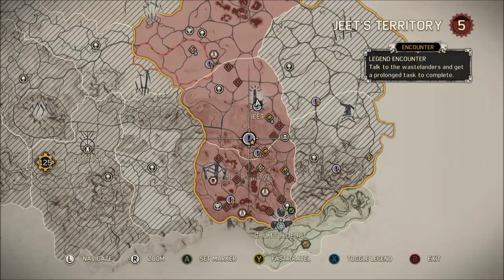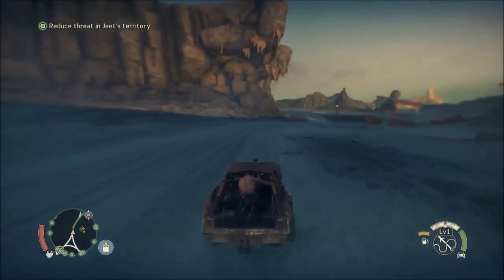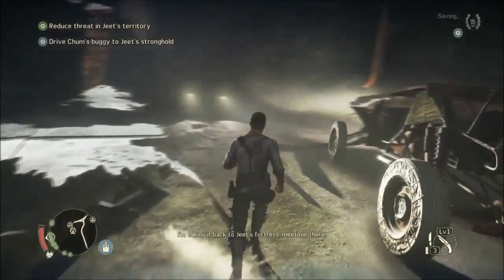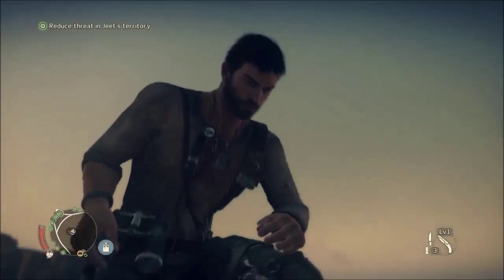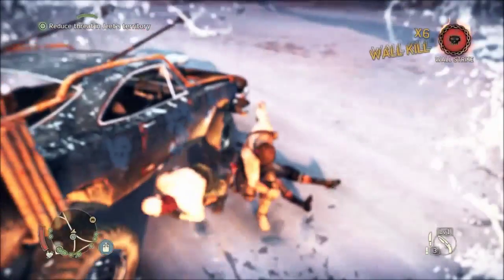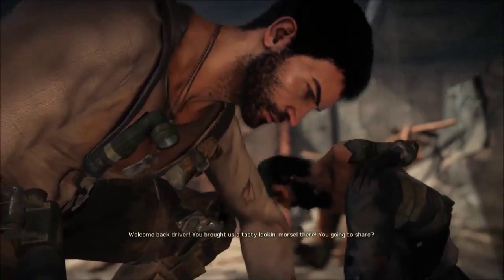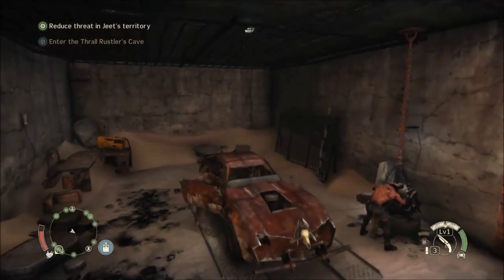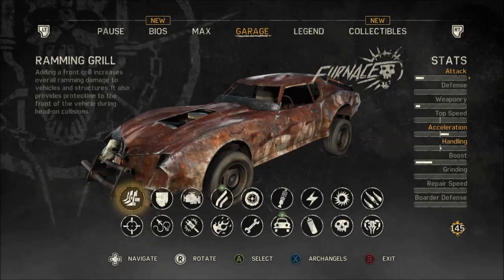Mad Max part 9 Dont Kill Wastelanders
Part 9 of the Prodotype gaming walkthrough we hope you enjoy it and continue to support us XD.

Mad Max is an apocalyptic wasteland survival game. You need to survive any way you can eat food fill you water bottle to get a quick health recharge and you also need fuel for your car if you don’t have a car in mad max you can’t survive it’s got over the top environmental changes like sandstorm and huge lightning storms and huge explosions. But max can also fight he is pretty brutal so when you fight its kill or be killed. This game is one amazing game Rated MA15+. You can choose to keep driving past the map border the world constantly regenerates more and more map so have fun or take on the big stronghold bosses all with funny and awesome names. So join the Prodotype gaming team in this amazing game and keep watching our walkthrough plus we will be trying to find Easter eggs, References, getting achievements and also doing some funny crazy glitches. We are also playing on the Xbox one just so everyone wants to know.